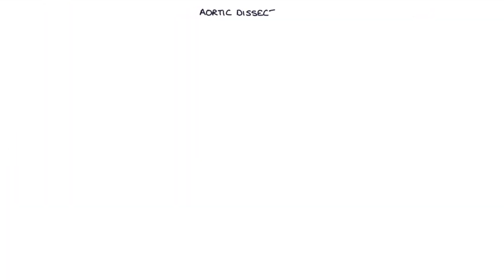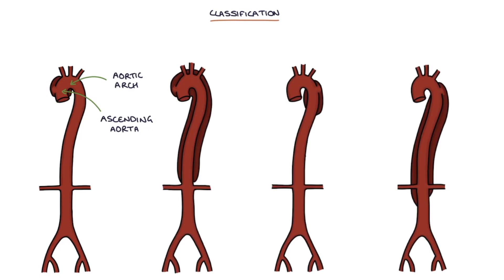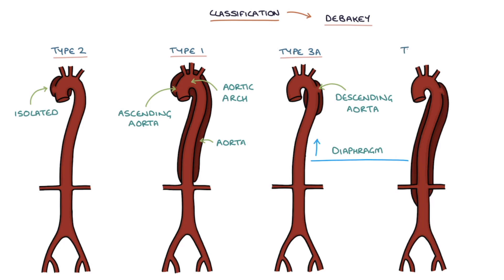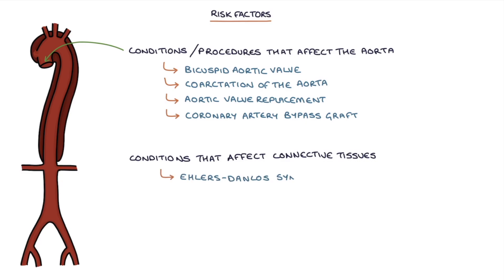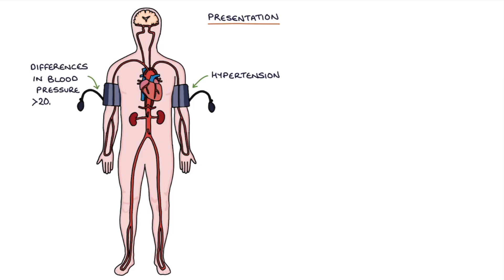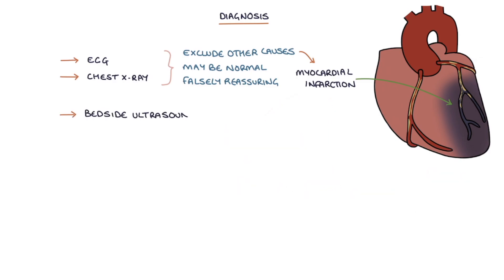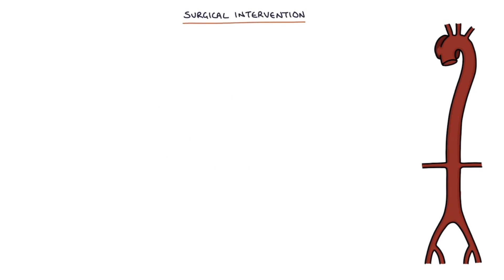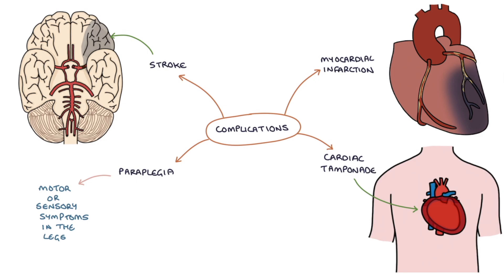Understanding Aortic Dissection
This video contains a visual explanation of aortic dissection, aimed at helping students of medicine and healthcare professionals prepare for exams.